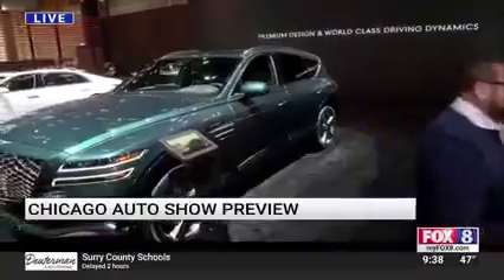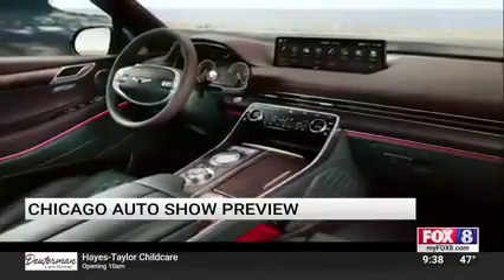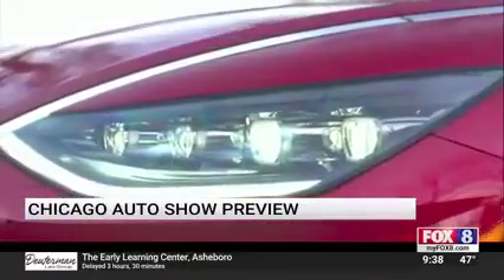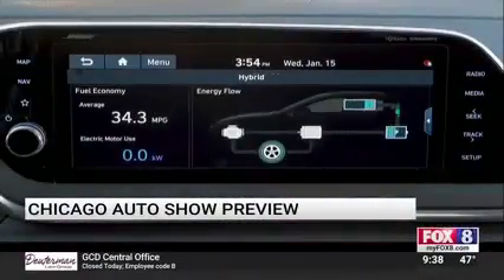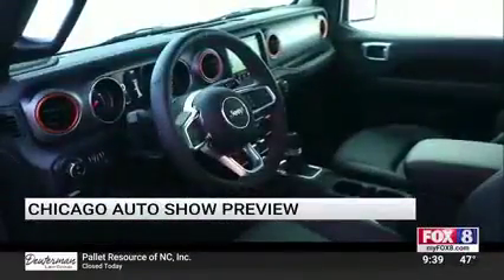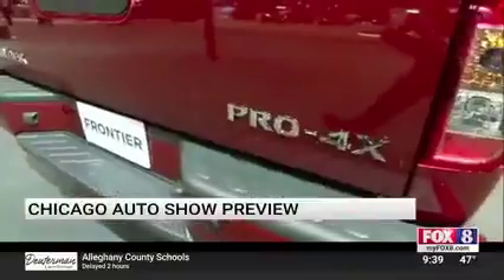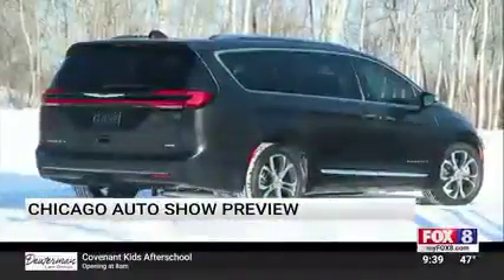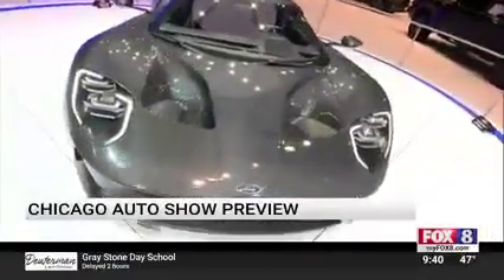Nik Miles Chicago Auto Show WGHP Fox 8